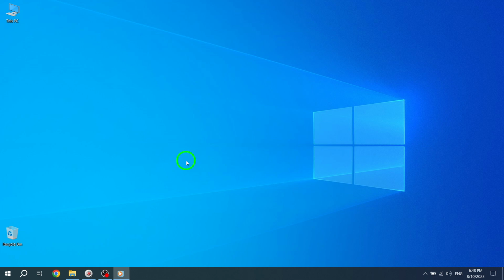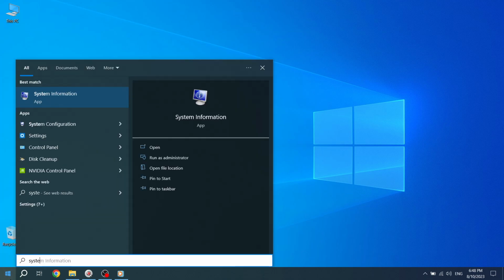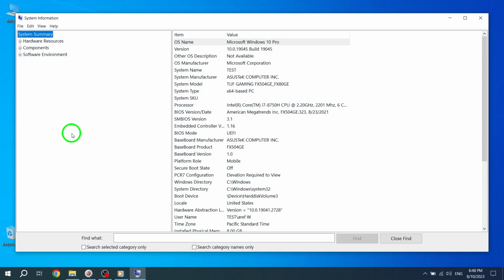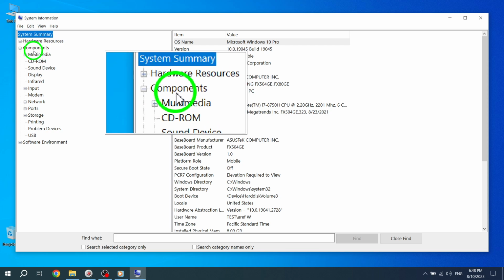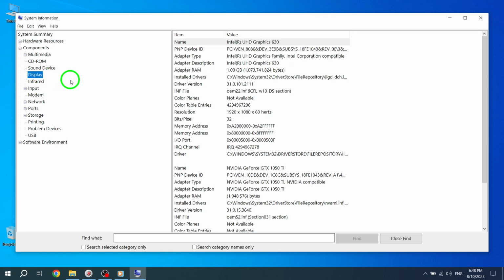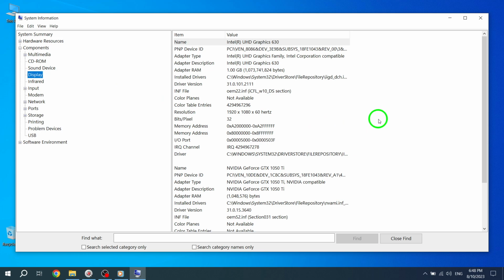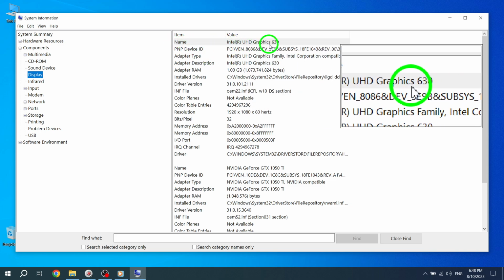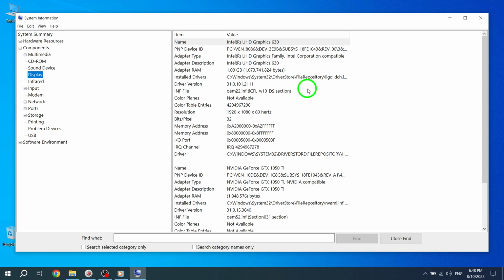How to Find GPU Model in Windows 10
Looking to find the GPU model in Windows 10? Follow these steps:

1. Press Start.
2. Search for System.
3. In the search options that appear, select System Information.
4. Click Components, in the System Information window.
5. In the Components menu, click Display.
6. The right pane has all the information you need, to the right of Name. In this PC, it’s the internal Intel Graphics card. If you have more cards, those will be listed below.

Knowing your GPU model is essential for tasks like updating drivers or troubleshooting graphics-related issues. Watch this tutorial to easily find your GPU model in Windows 10.